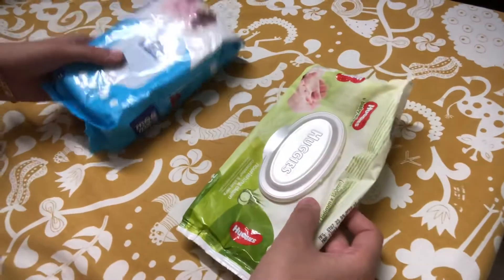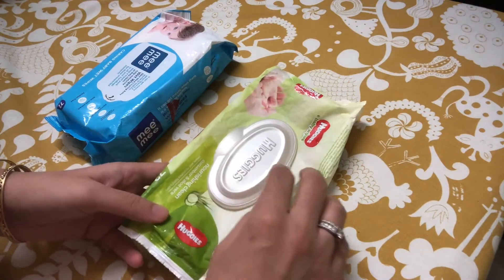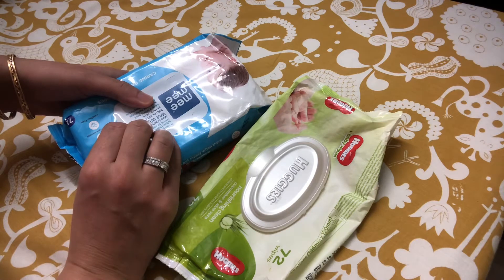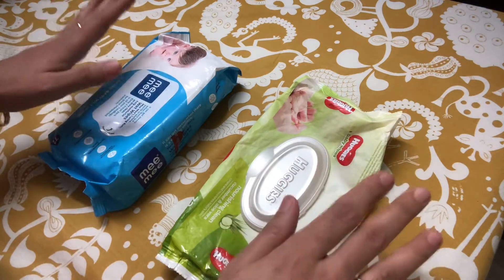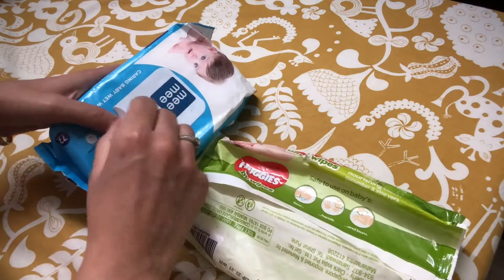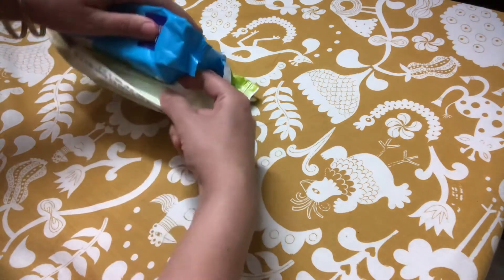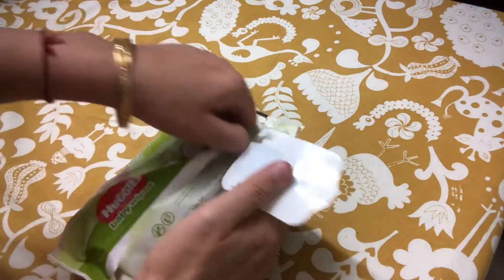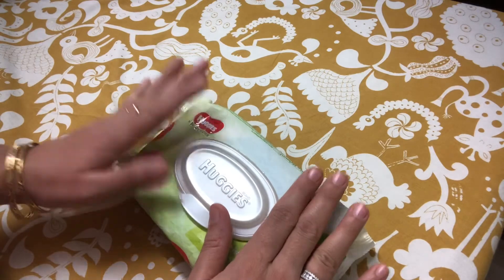Save money on baby wipes this way!